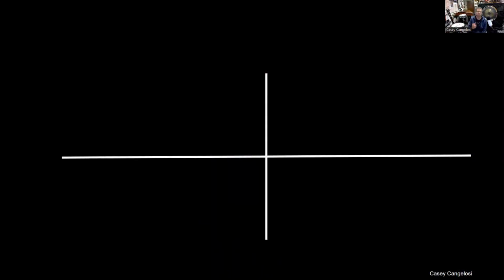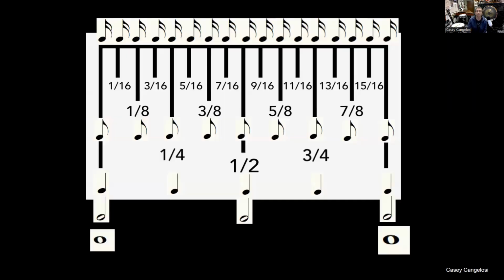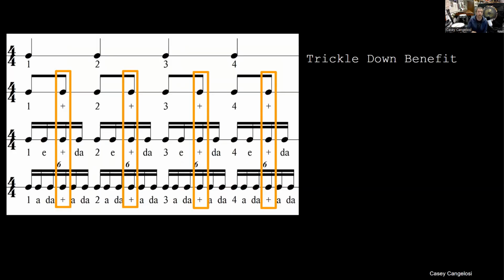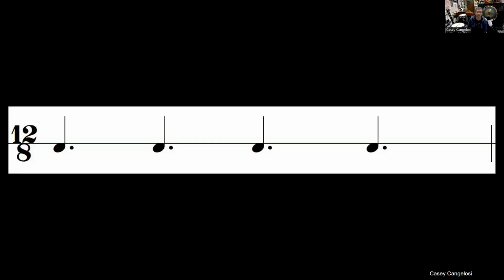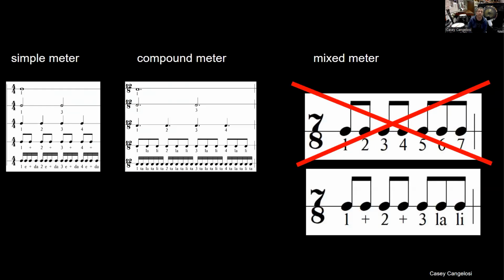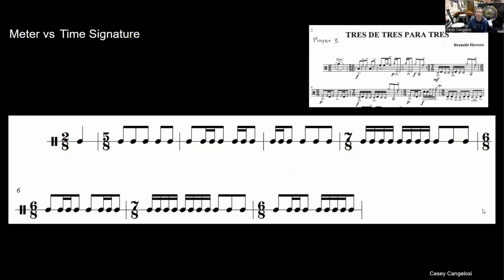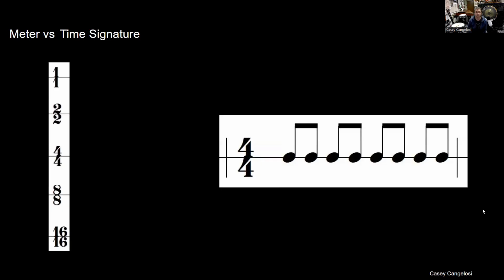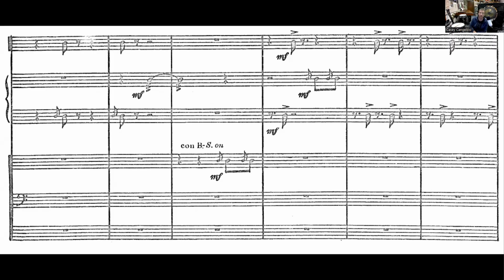Music Counting Foundations - Casey Cangelosi